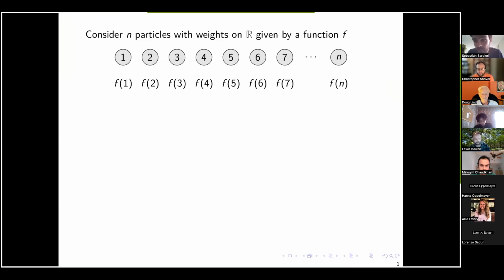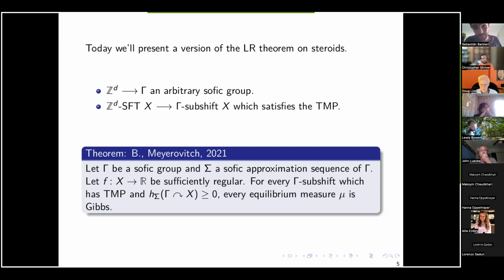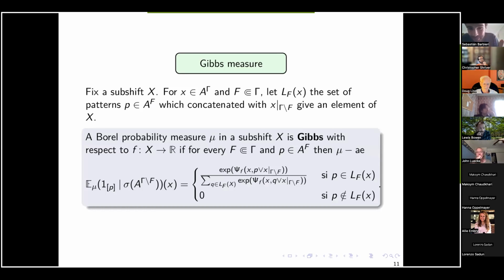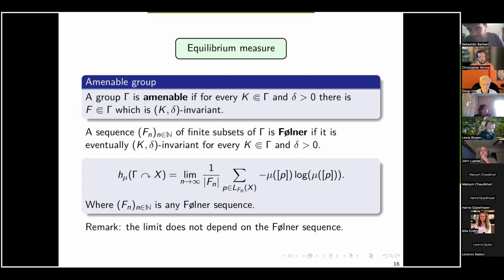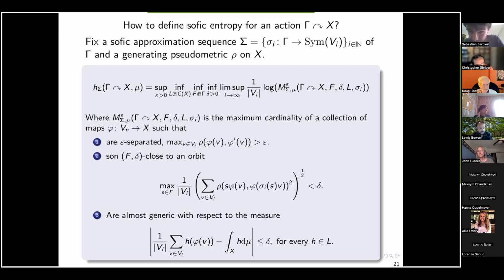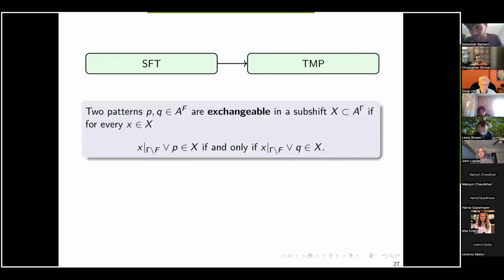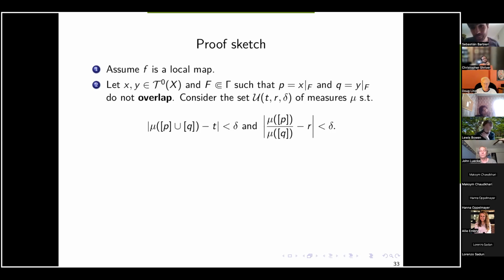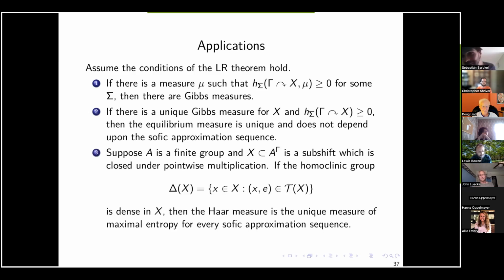Sebastián Barbieri: The Lanford-Ruelle theorem for sofic groups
A classical result of Lanford and Ruelle shows that, under reasonable assumptions, every equilibrium measure on a Z^d-subshift of finite type is a Gibbs measure. In this talk we will show that this theorem extends to actions of sofic groups, and that the condition of being a subshift of finite type can be replaced by the weaker "topological Markov property". We will provide an introduction to all of these concepts and a list of applications of our result. This is Joint work with Tom Meyerovitch.